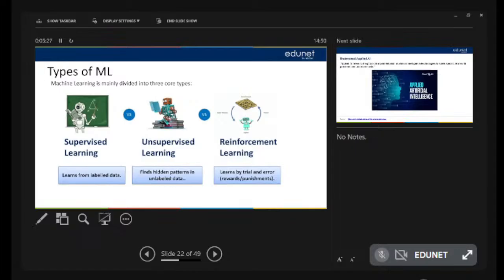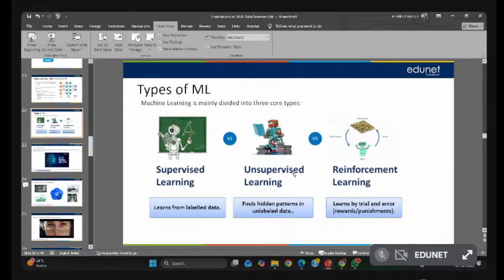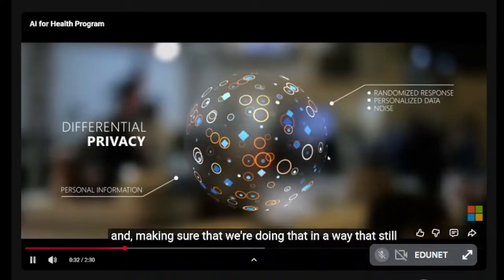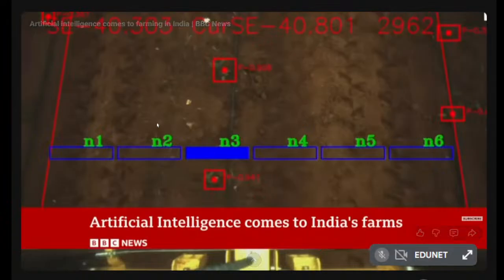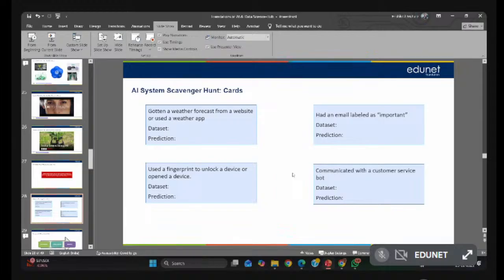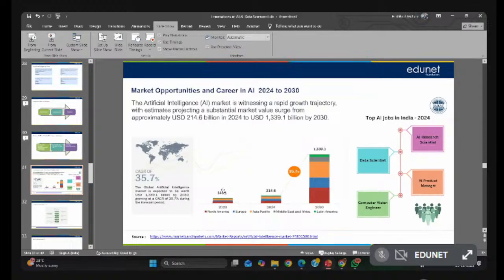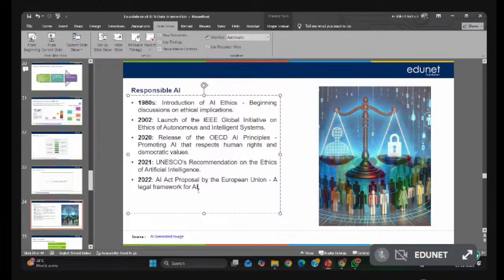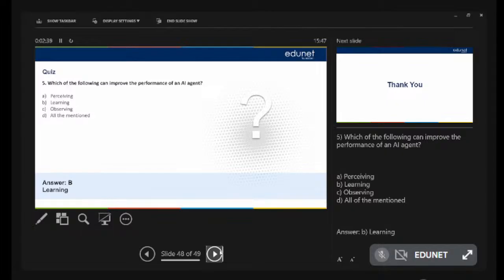EDUNET CLASS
We're thrilled to announce that Dr. Anil, Associate Professor at IIIT-Hyderabad, will be interacting with our first-year students in the KIET Seminar Hall on 25th August. This exciting session will take place at 11:00 AM for KIET students and at 2:00 PM for KIEW students. Don't miss this incredible opportunity to gain insights from one of the leading minds in the field.